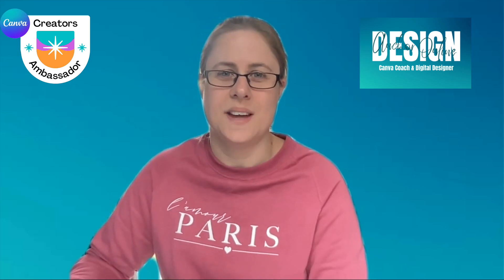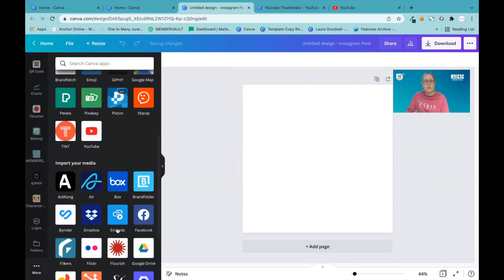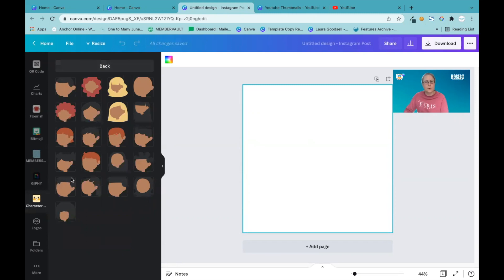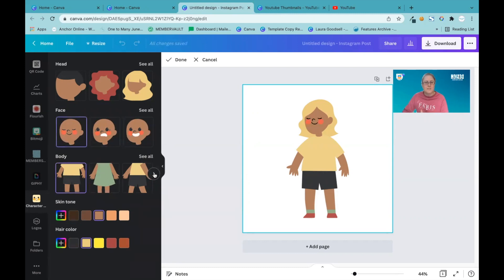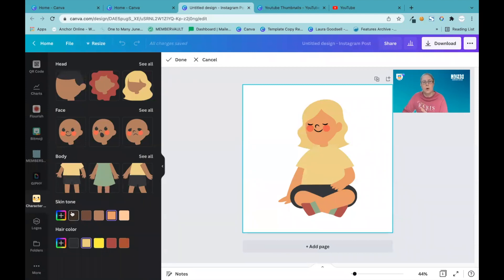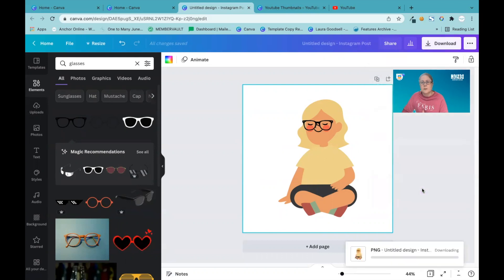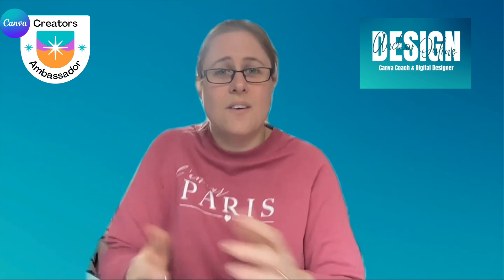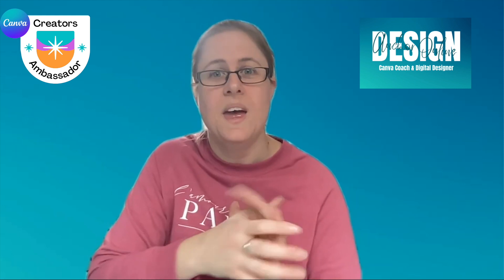The CHARACTER BUILDER in Canva!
The amazing character builder is here! you can now create your very own characters in Canva and use them in your social graphics, or any other design you create on Canva.

How amazing is this!